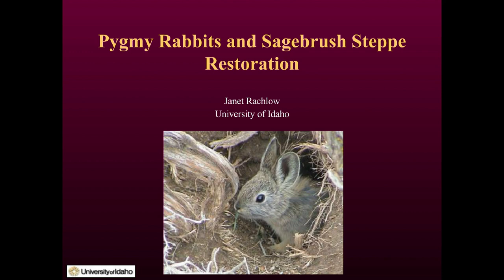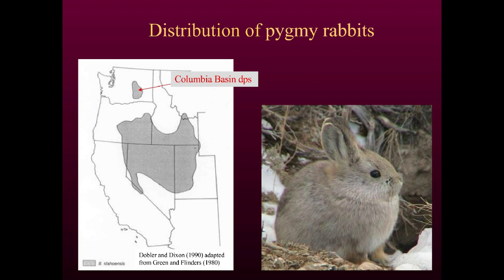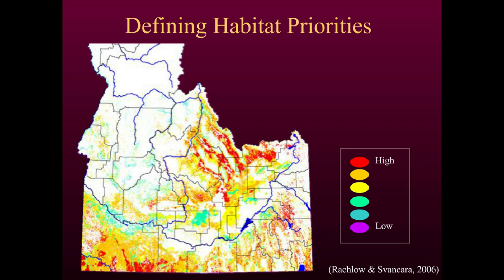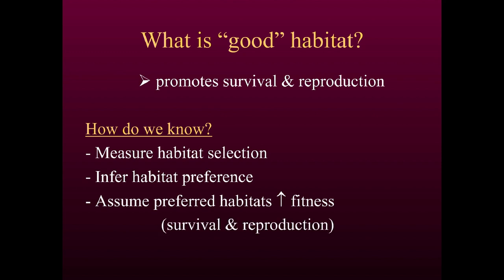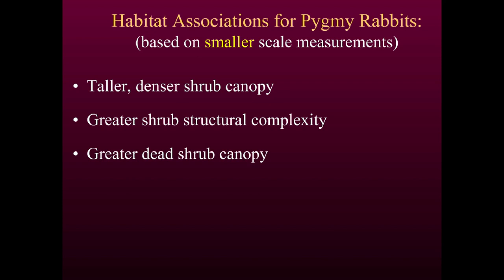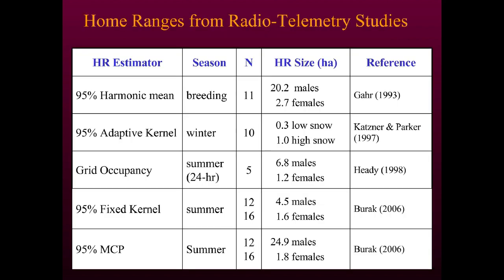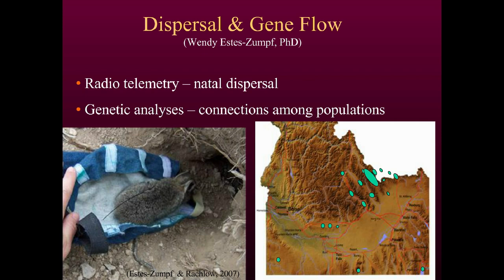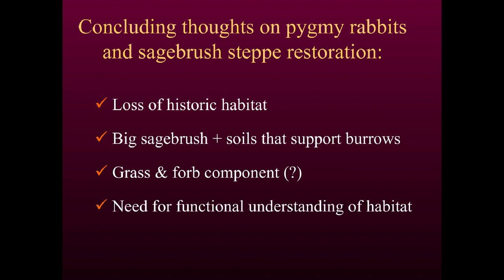Pygmy Rabbits and Sagebrush Steppe Restoration